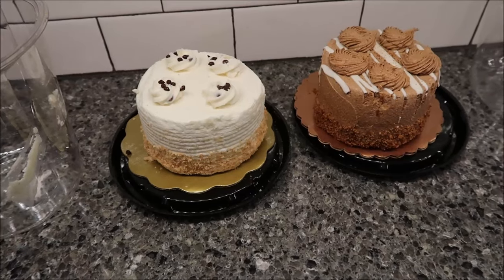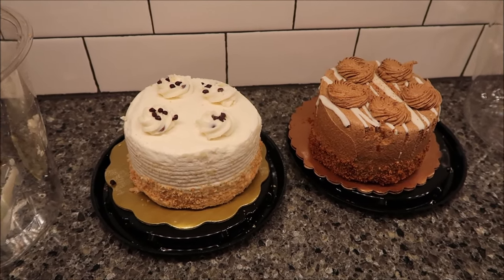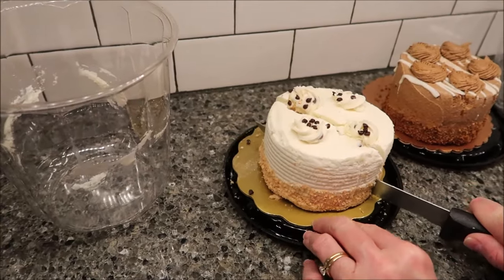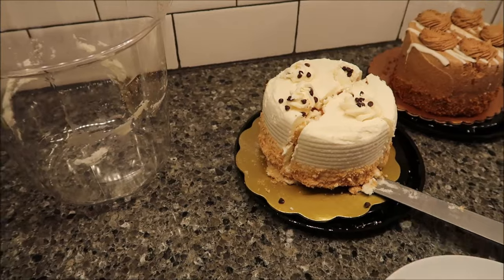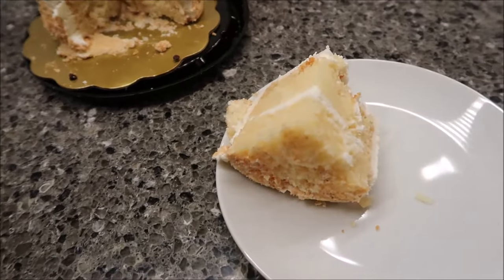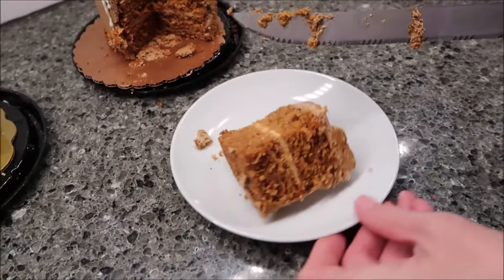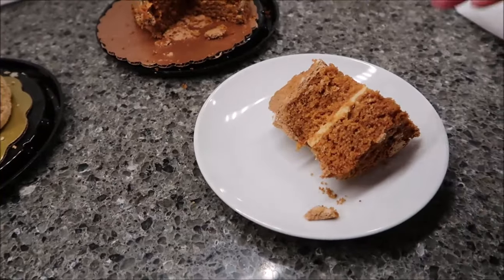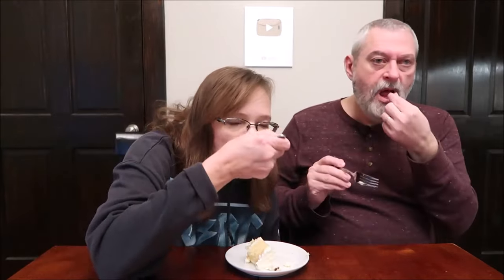The Fresh Market: Cannoli Cake & Gingerbread Eggnog Cake Review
This is a taste test/review of the Cannoli Cake and Gingerbread Eggnog Cake from The Fresh Market. They were $14.99 each.